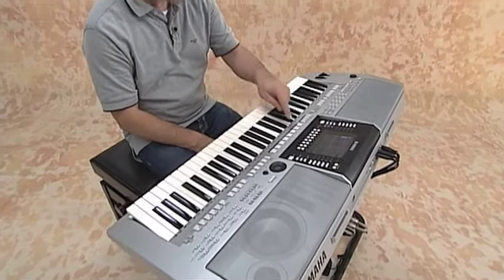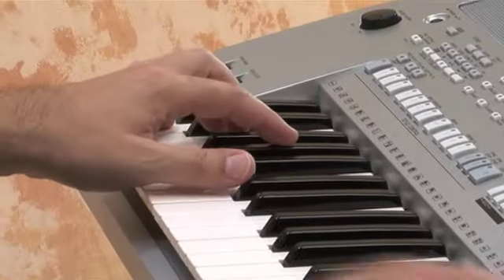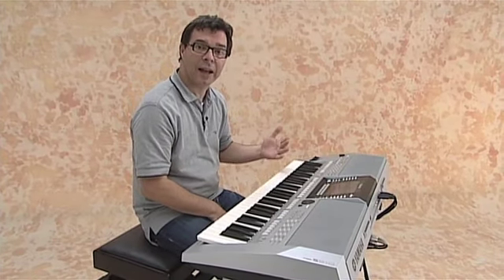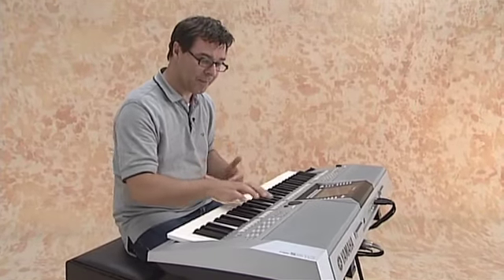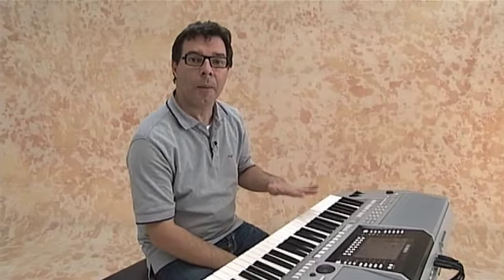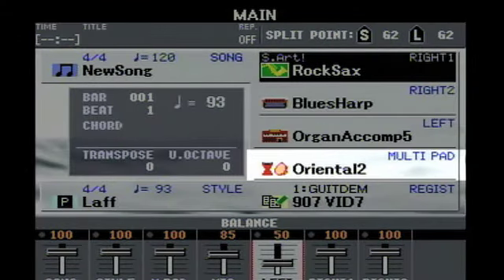PSR-S910/710 Multi Pad